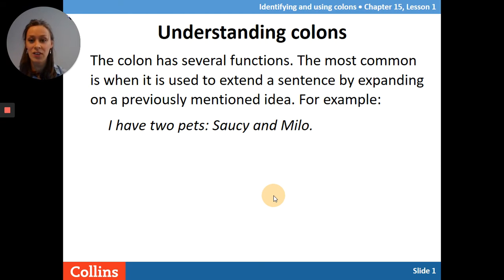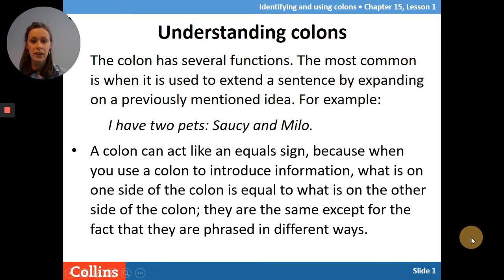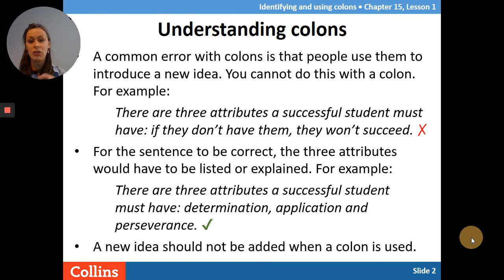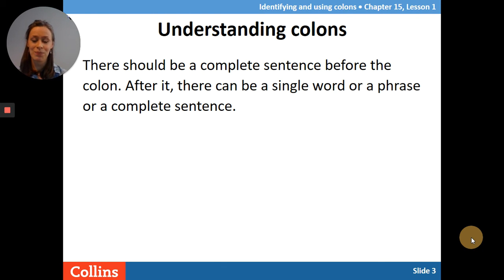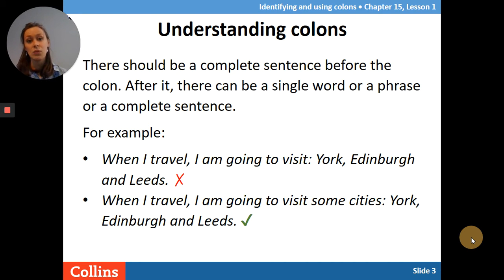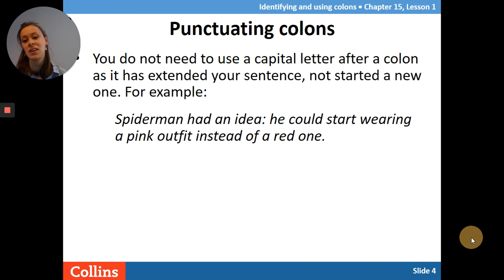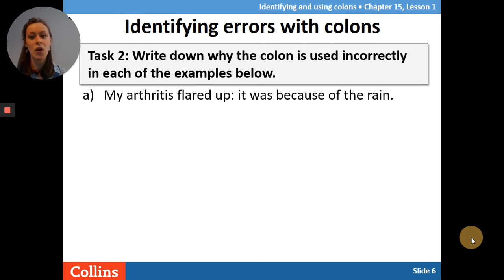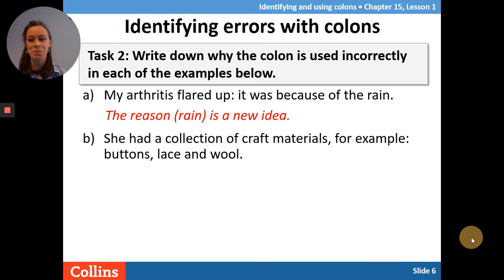Writing and Accuracy Using Colons